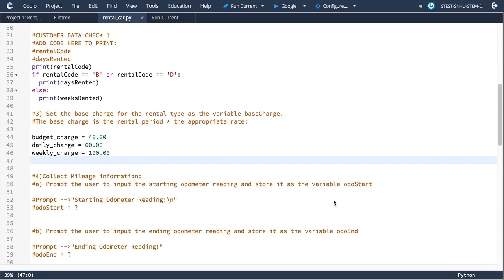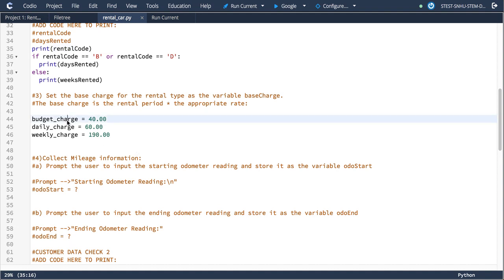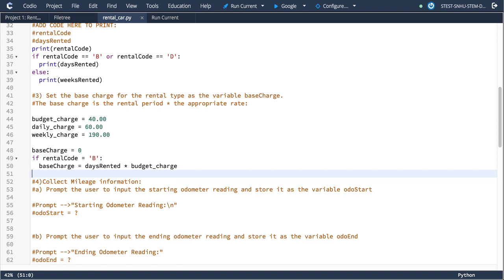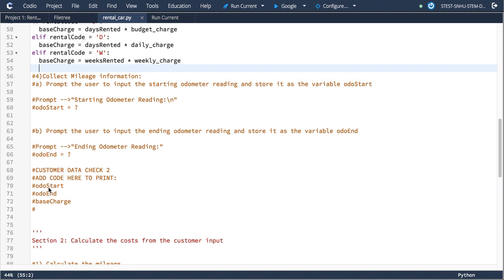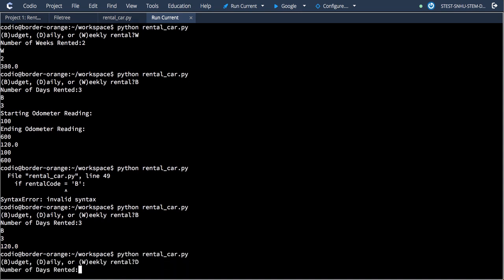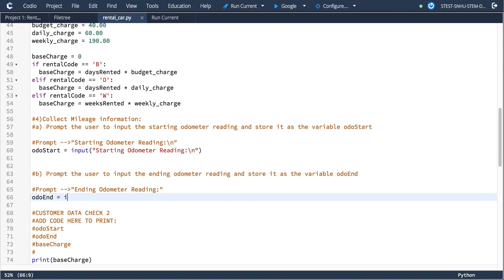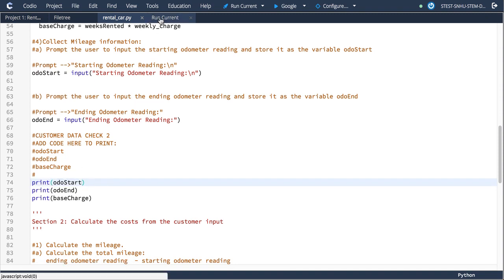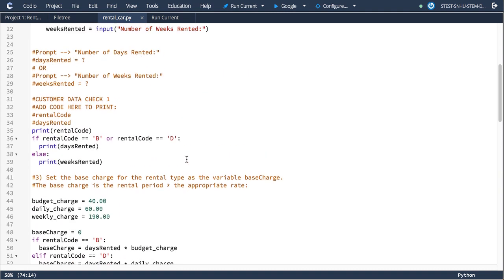Rental Car Project 1 Section1 Part2